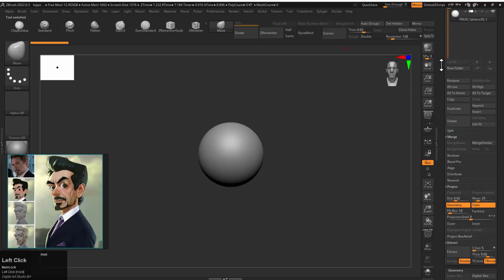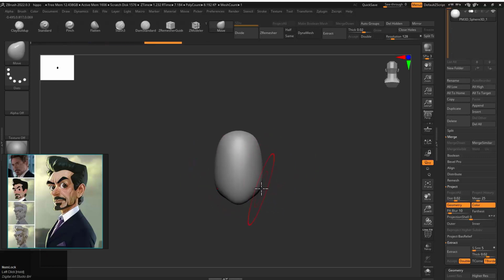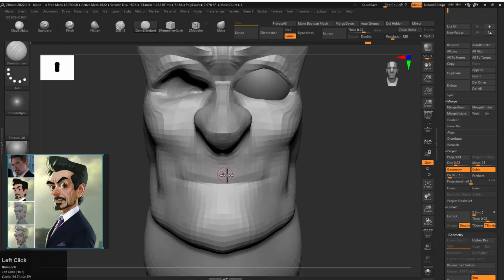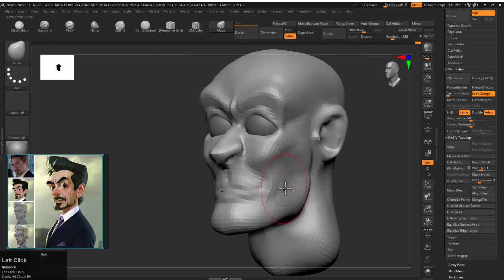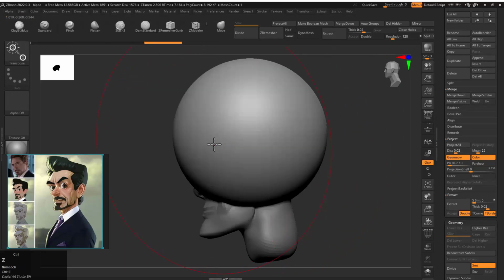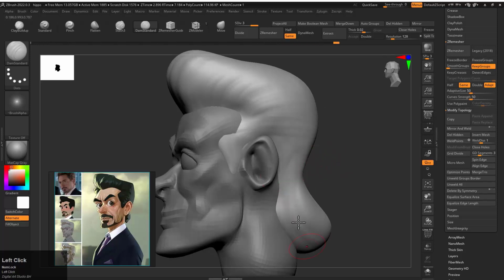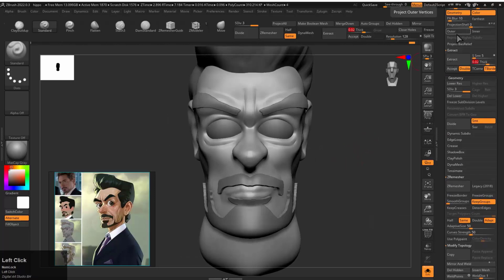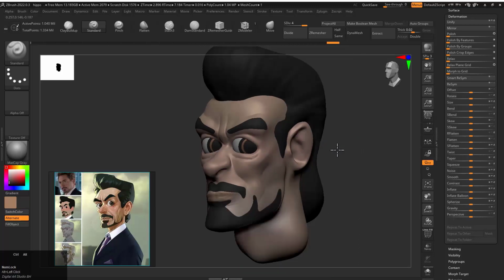How to Make a ROBERT DOWNEY JR.in ZBrush Tutorial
In this video we’ll walk you through:
1. How to learn sculpting
2. Which Brushes to use
3. easy workflow